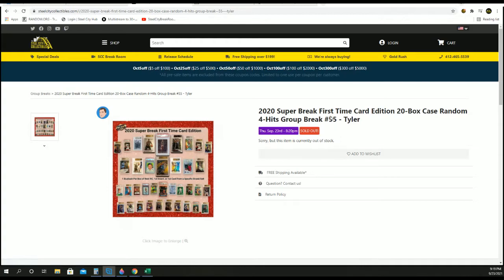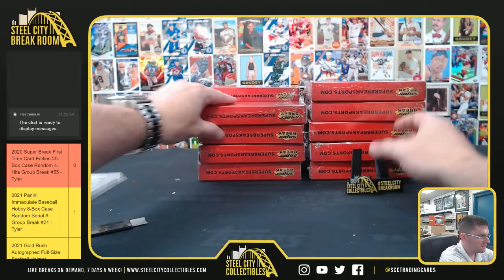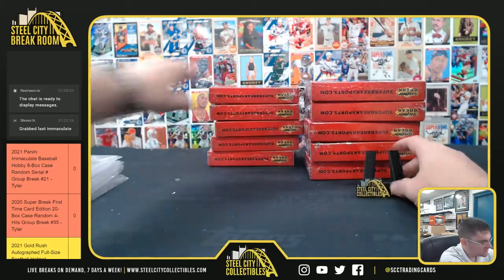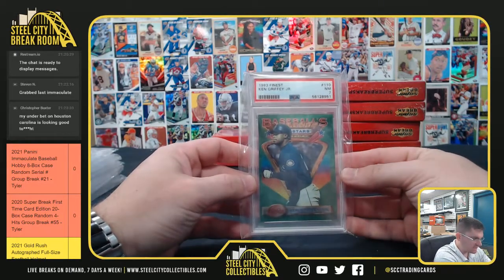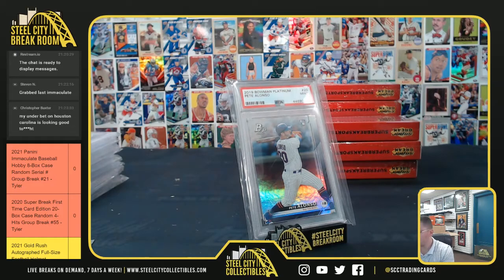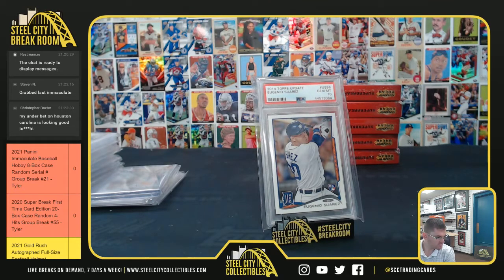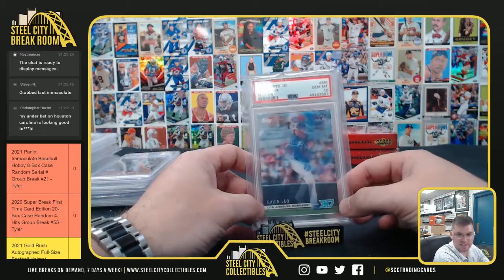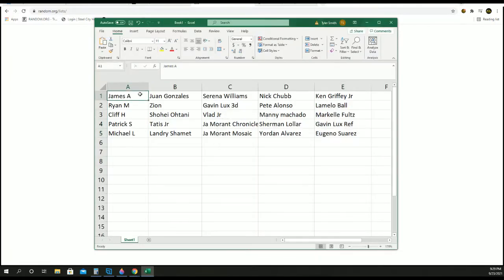2020 Super Break First Time Card Edition 20-Box Case Random 4-Hits Group Break #55 - Tyler